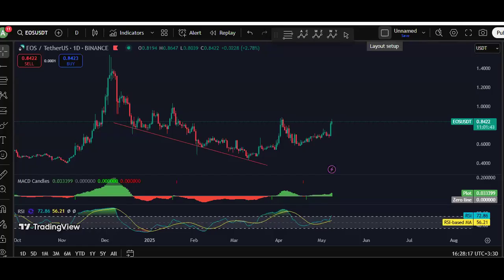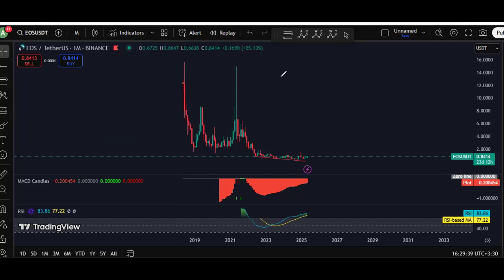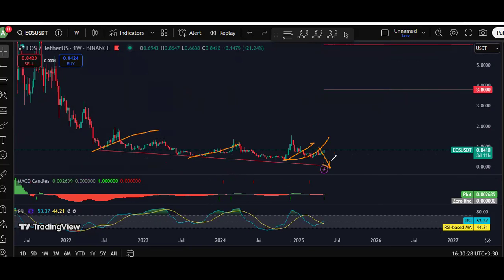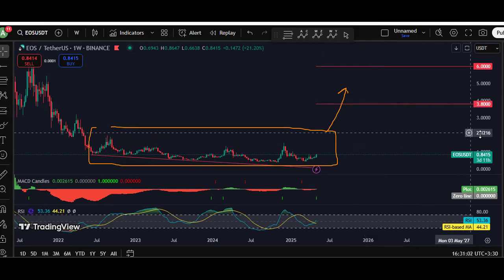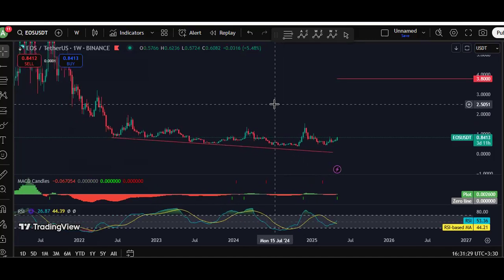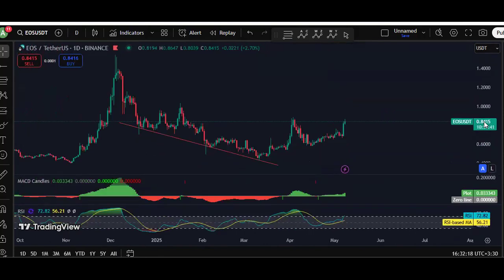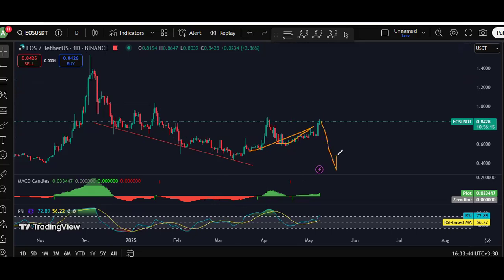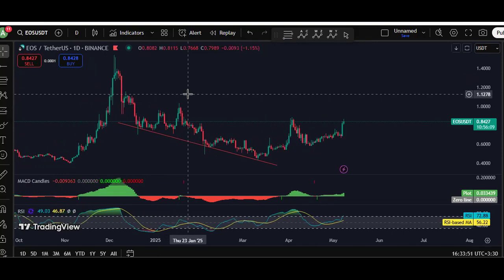EOS Technical Analysis for May 8 , 2025 - EOS